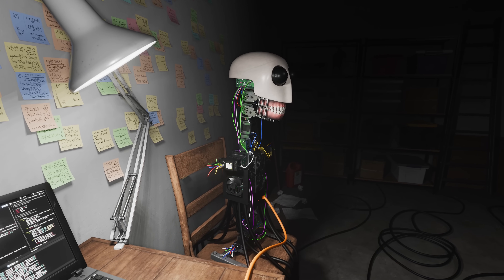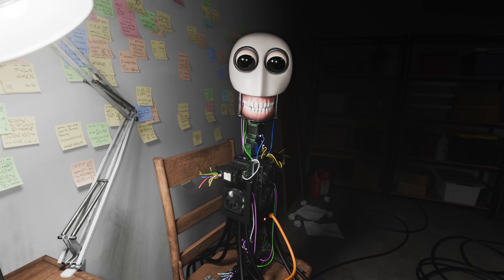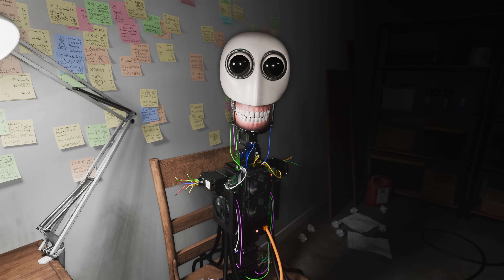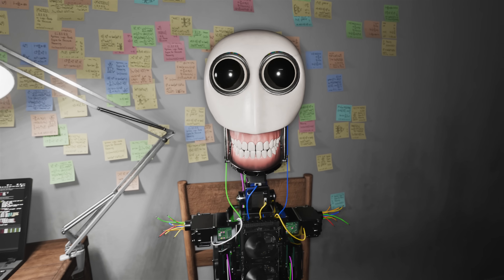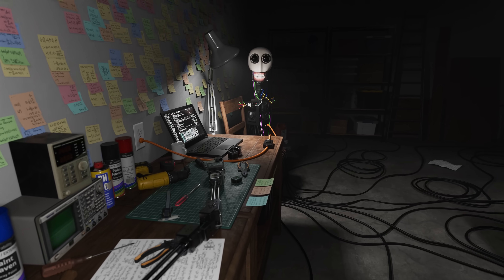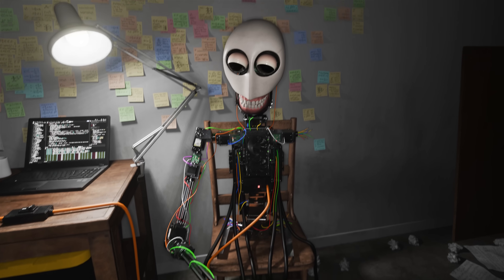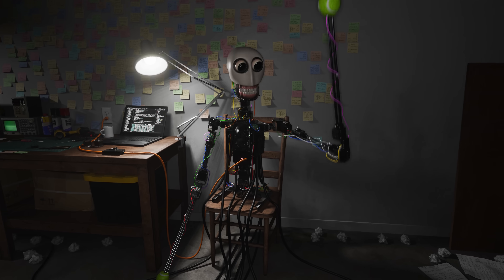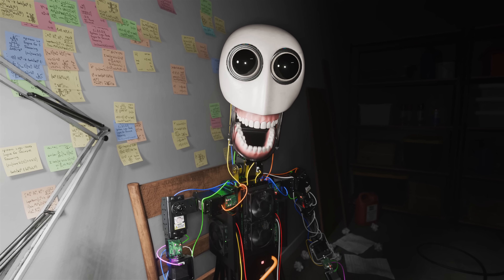I Made a Self-Aware Robot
I'd like you to meet E.L.B.E.R.R, the conscious and self-aware robot.

*No AI was used at all in the making of this video. This animation was made in Blender.

LIGHTS ARE OFF brings nightmares to life with 3D animation!